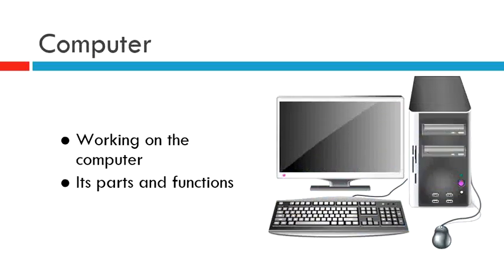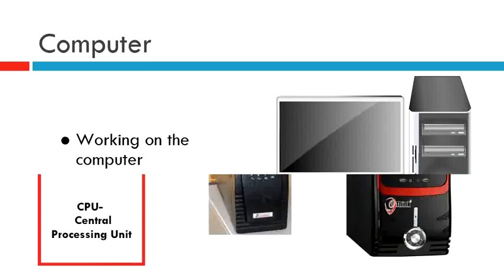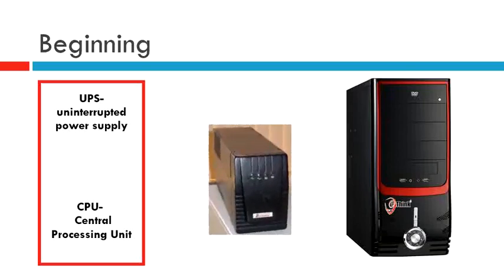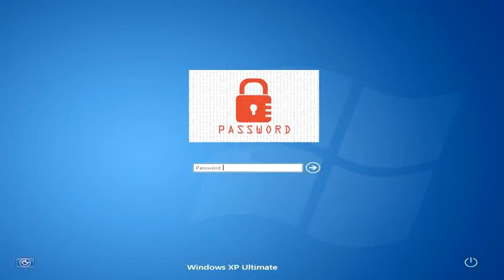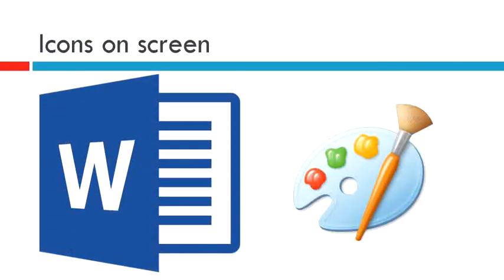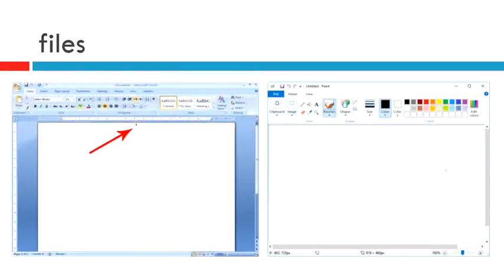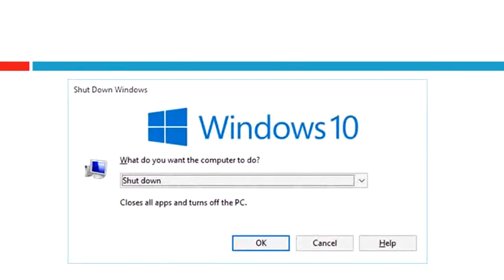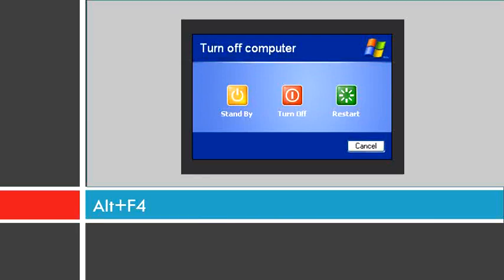Class I C.E. Opening and shutting down a computer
Basics of starting and switching off a computer in the school lab.